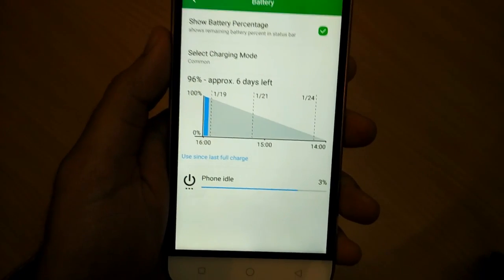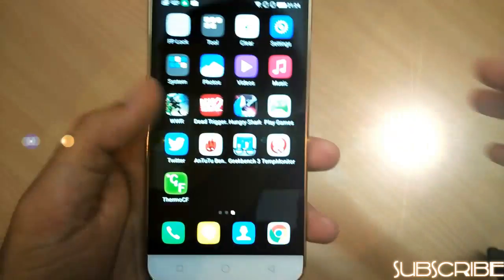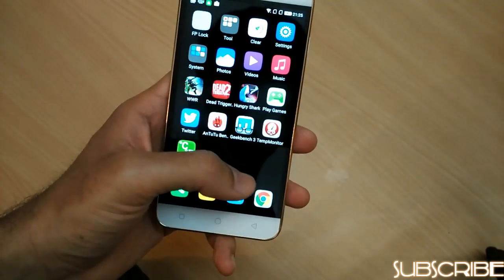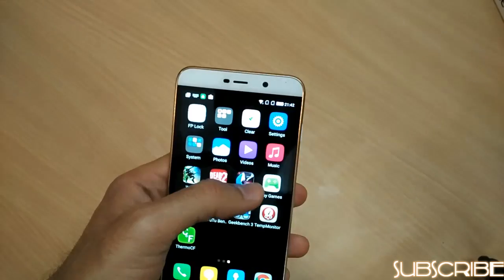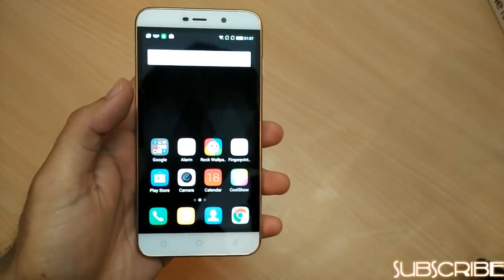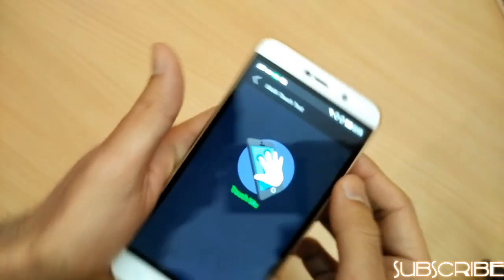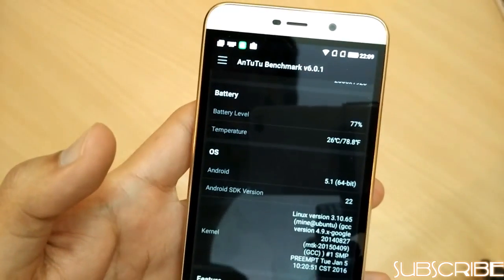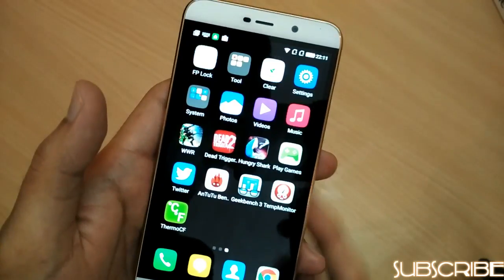Coolpad Note 3 Lite Gaming, Battery & Heat Review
In spite of being a budget phone, the Coolpad Note 3 is a good gaming device. I was able to play heavy games on the phone without lags. The important thing was that the heat factor was minimal and I have shown that in the video. The battery too lasts long.